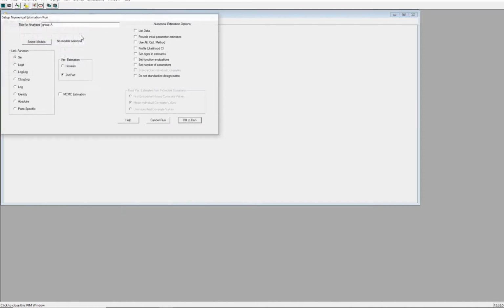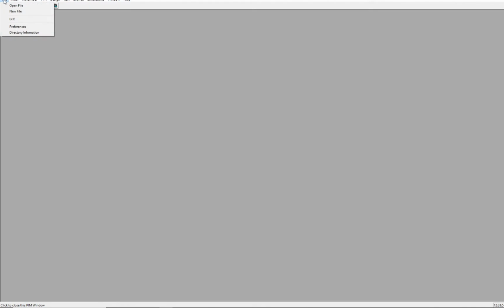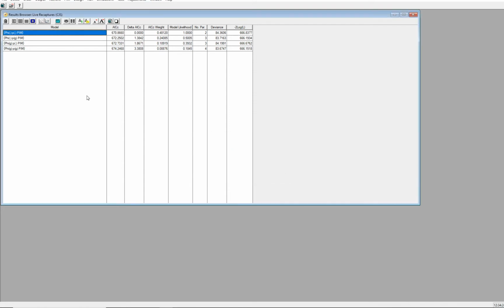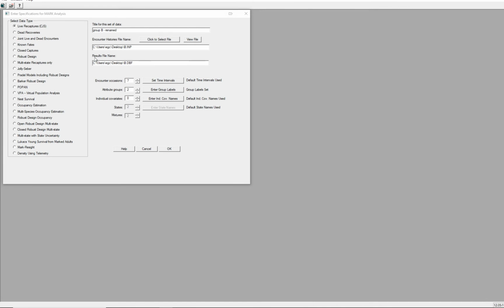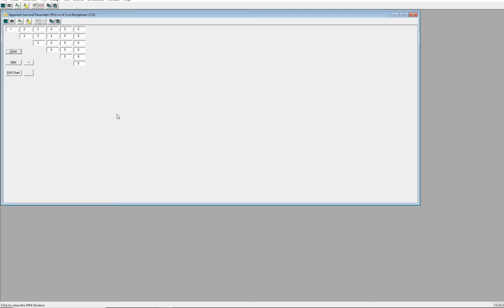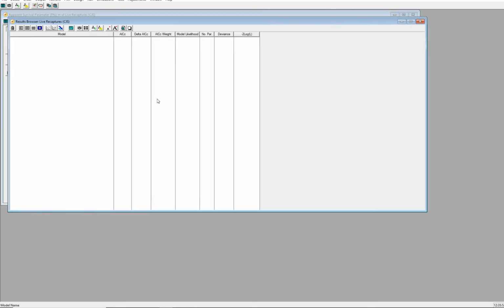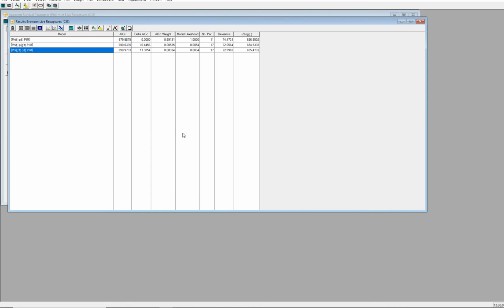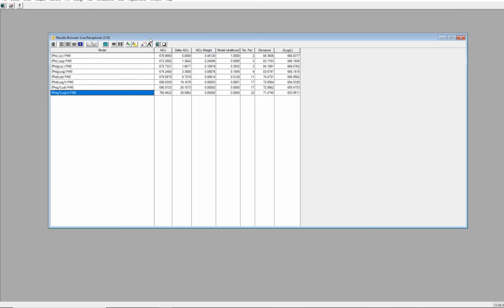tutorial - merging .DBF files with different group and/or covariate names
This is a short tutorial video showing a technique for merging (appending) two MARK .dbf files, based on the same .inp file, where the group and/or covariate names differ. MARK won't let you do this automatically, but there is a workaround, as described in this video.